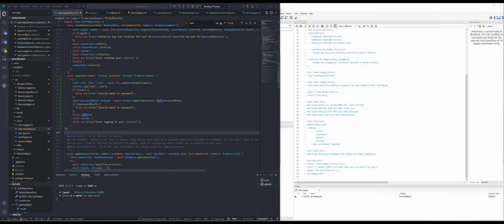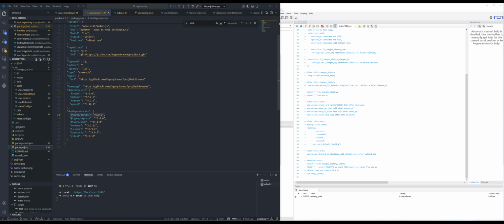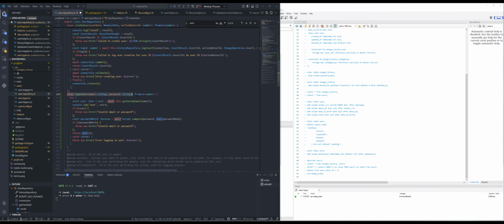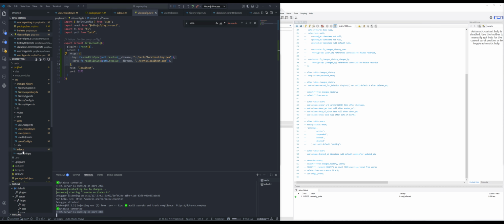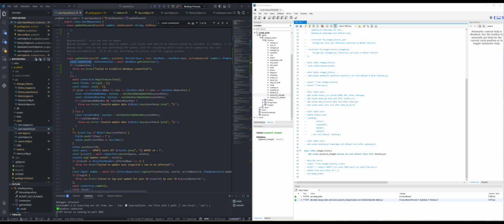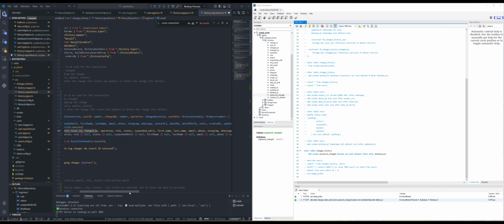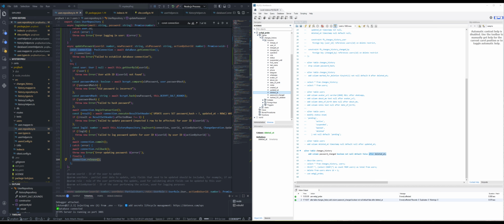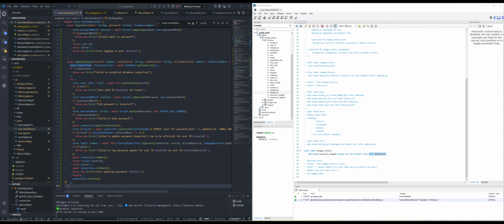12 Updates before vitesting, adding couple of functions, shaking them to better condition